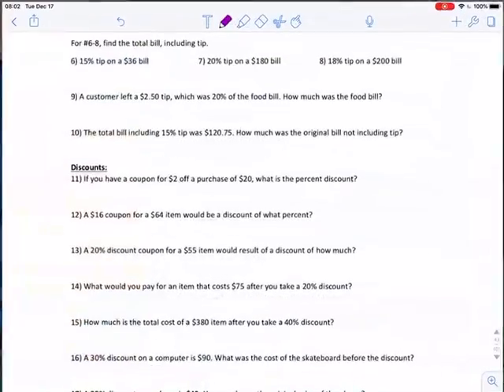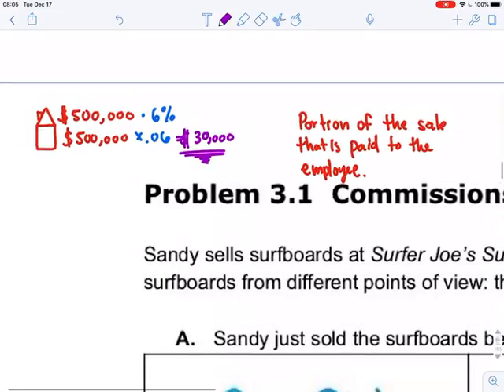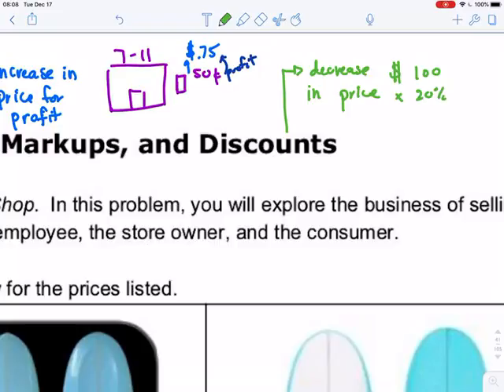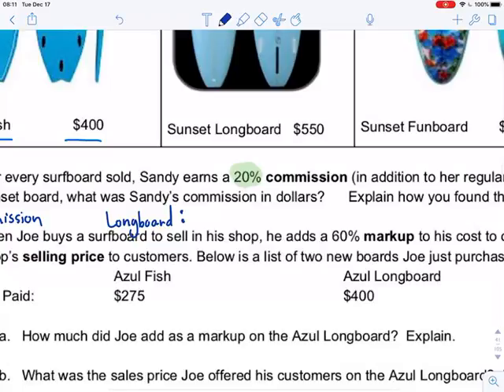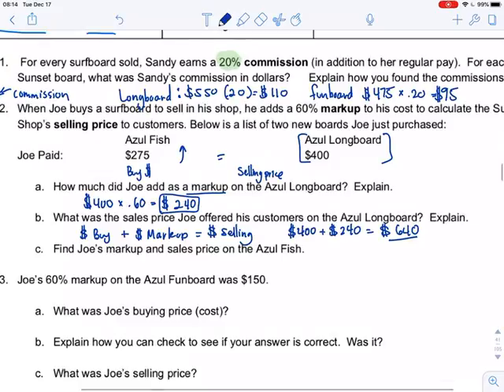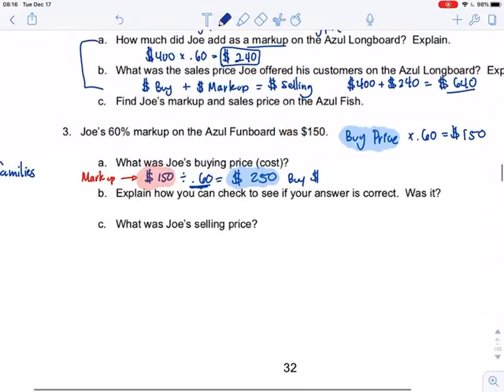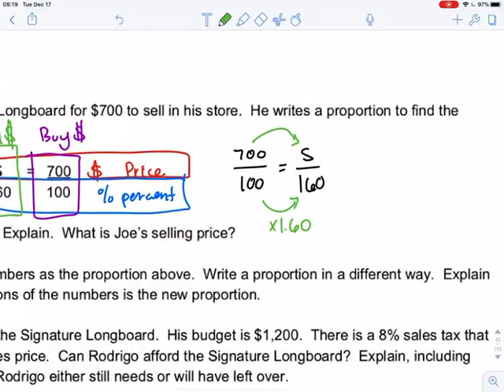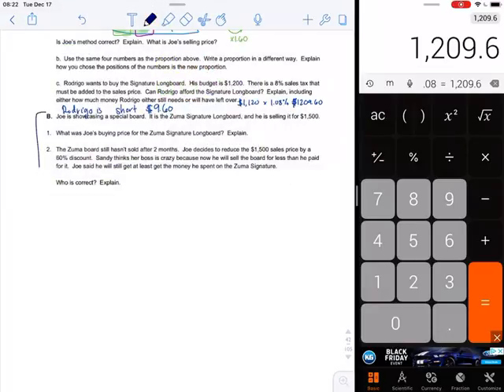CS 3.1 notes